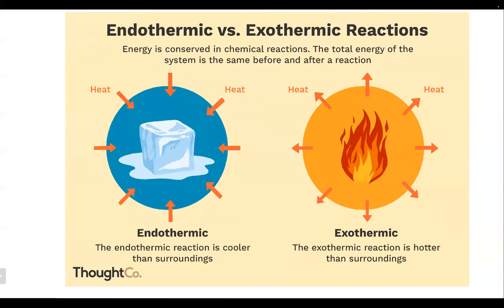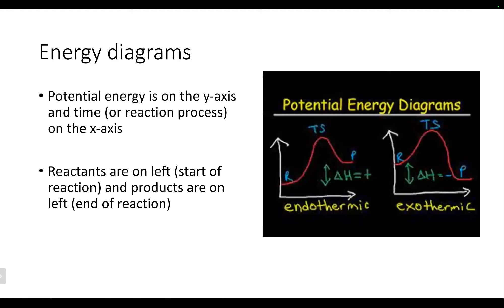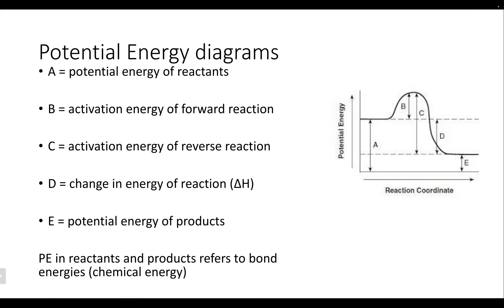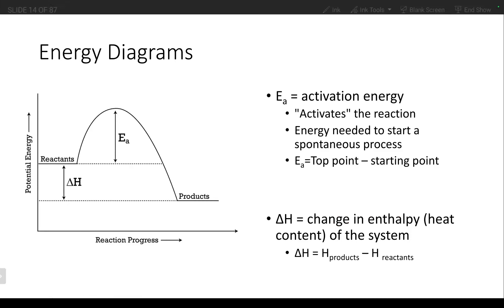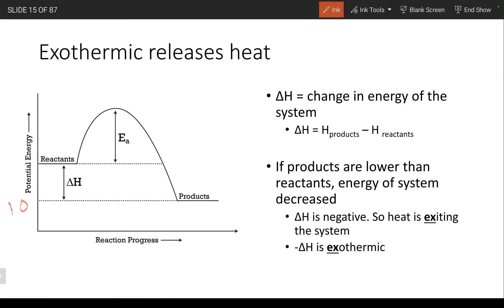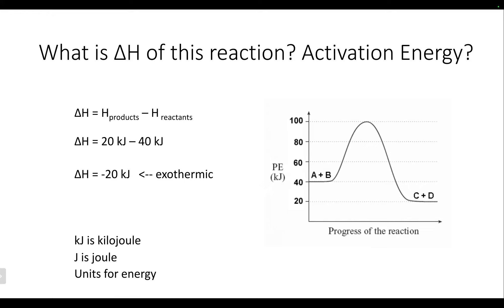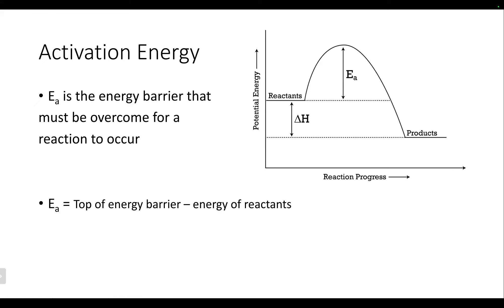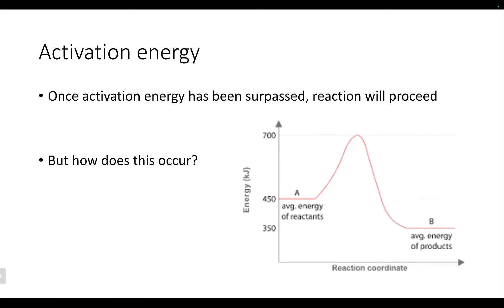8.2 Potential Energy Diagrams